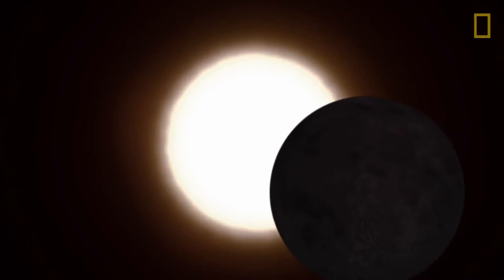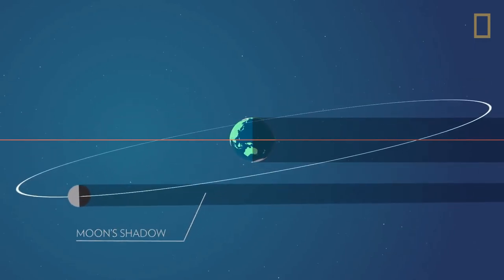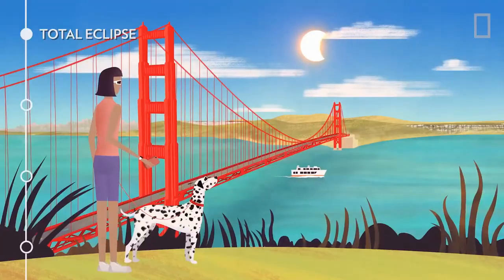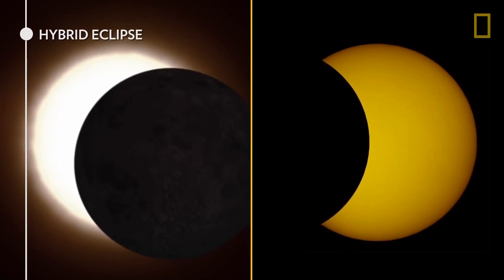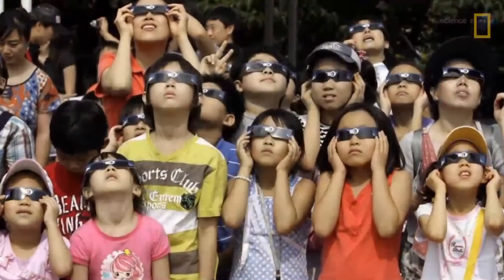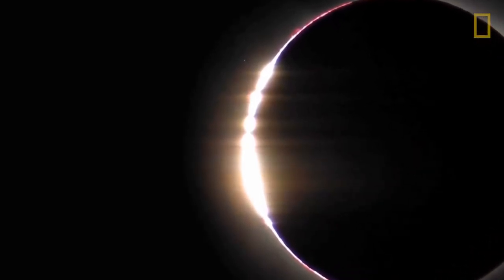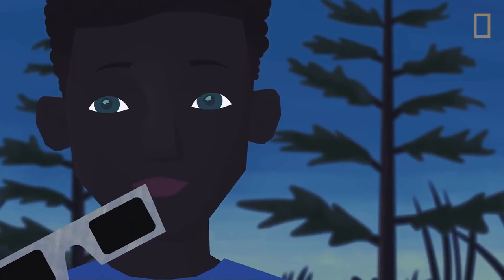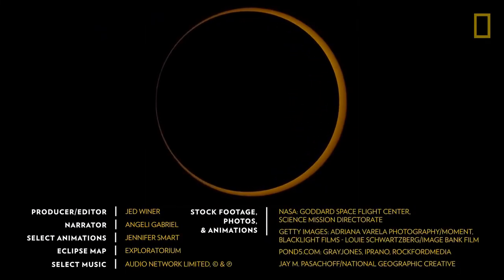SolarEclipse Video Presentation (Gujarati) (21st-June2020)